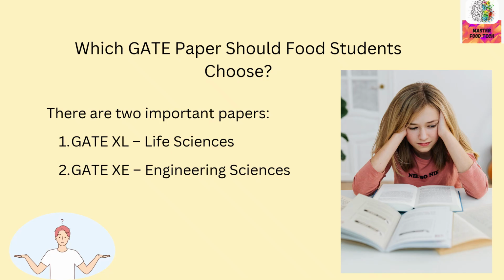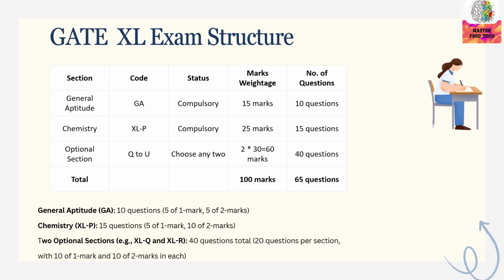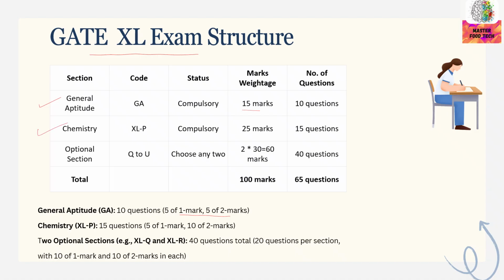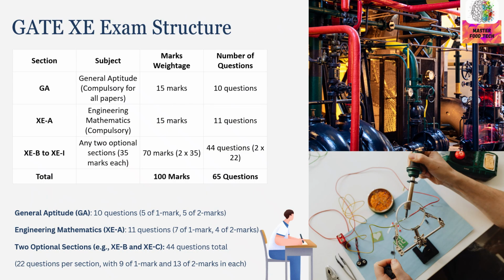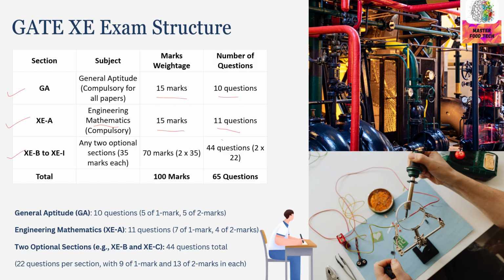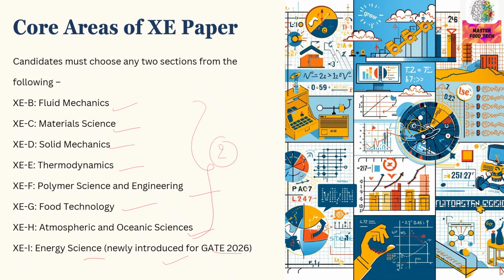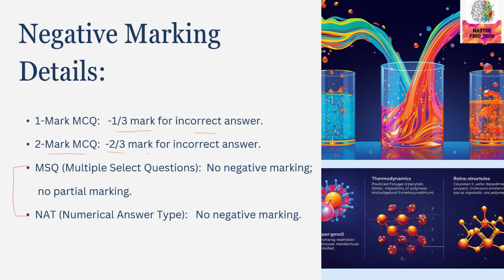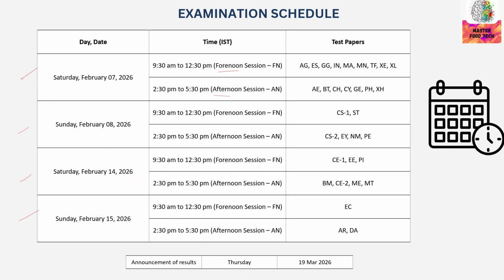GATE 2026 | Food Tech, XL & XE | Exam Pattern+ Strategy| Marking|IIT Guwahati| New subjects added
Academic concepts made easy! Perfect for students who want clarity, confidence, and success in their studies.
Your one-stop channel for clear, simplified, and reliable academic content. Learn smarter, not harder!

Are you a Food Technology or Life Sciences student preparing for GATE 2026?
This video gives you a complete introduction to GATE 2026, explained clearly and simply.

🔍 In this video, you will learn:

What is GATE exam and why it is important

Who is conducting GATE 2026 (IIT Guwahati)

Which GATE paper is best for Food Technology students

Detailed explanation of GATE XL and GATE XE

Exam pattern, syllabus & negative marking

Simple and effective preparation strategy

How to start MCQs & PYQs preparation correctly

This video is perfect for:
✔ GATE 2026 beginners
✔ Food Technology students
✔ Life Science aspirants
✔ Students aiming for M.Tech, PhD, PSU & Teaching careers

📚 From the next videos, we will start topic-wise MCQs and previous year questions (PYQs) for GATE Food Technology.

✨ One exam, one rank, and a lifetime of opportunities — that is GATE.

Gate XE
Gate XL
Food simplified